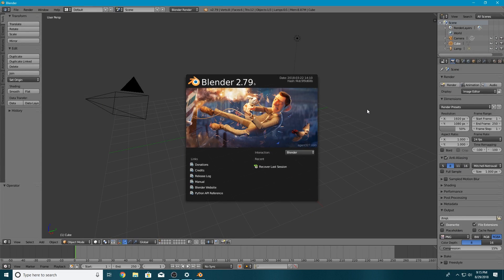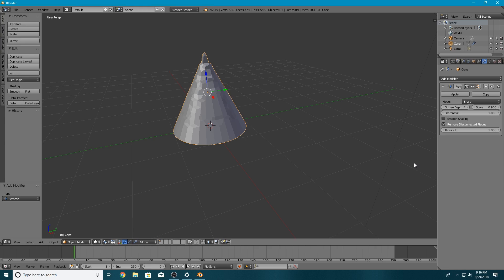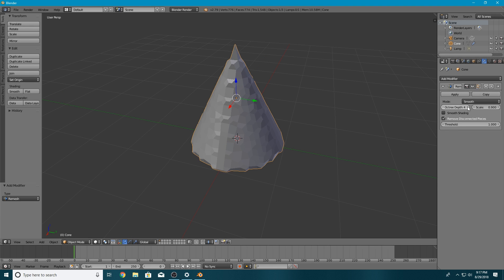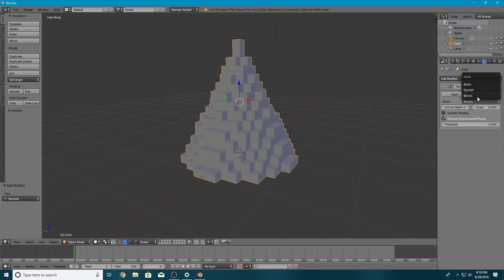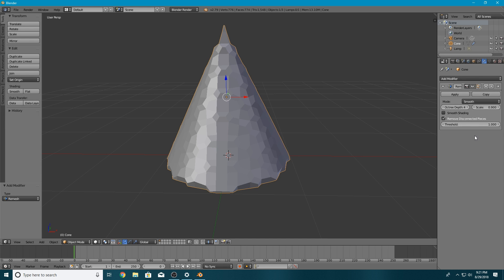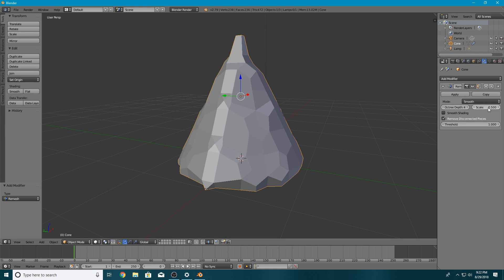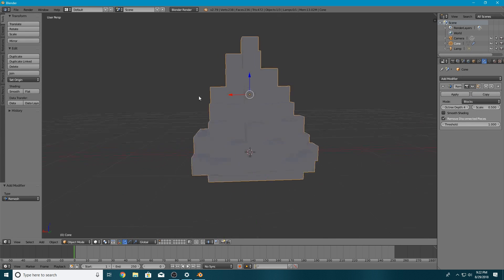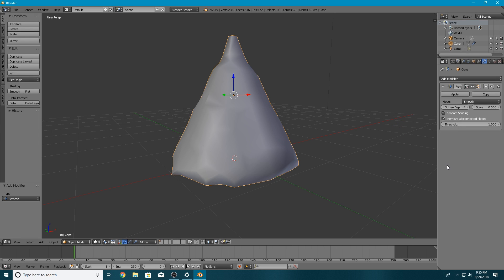REMESH MODIFIER (Blender Modifiers ep 8)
In this tutorial, we will be talking about the Remesh modifier in Blender. This modifier allows us to change the resolution of our mesh and to reduce the amount of vertices that the object has.

A new VGSS episode will come out every Wednesday at 11:00 AM ET. Regular tutorials will stay at the same time (Saturdays @ 11:00 AM ET)

PC Specs (as of August 2018)

CPU: Intel i7-8700k @ 4Ghz
RAM: 16 GB of DDR4-2400
GPU: EVGA Geforce GTX 1080 TI
Storage: 2 TB HDD from Seagate + 500 GB SSD from Samsung
Case: Fractal Design Meshify C Mini